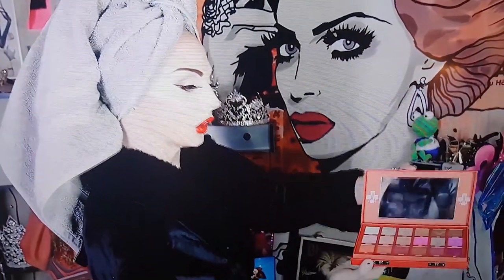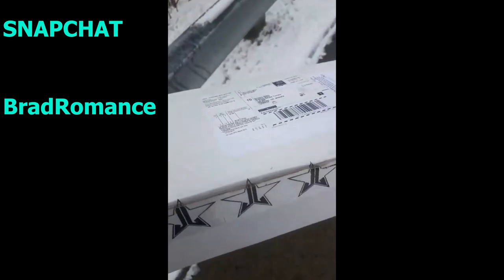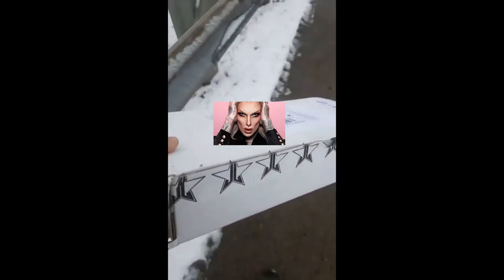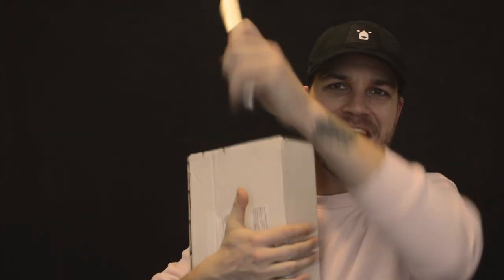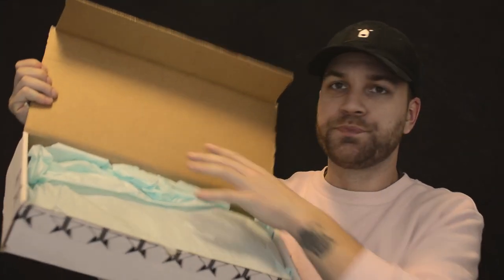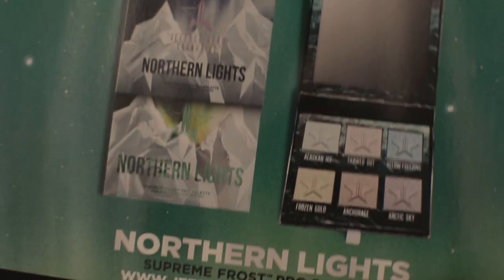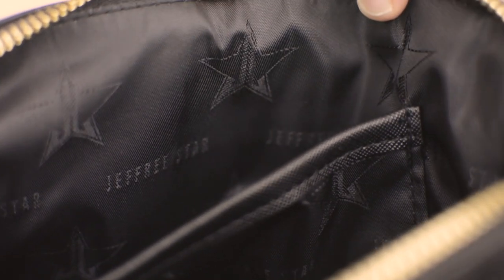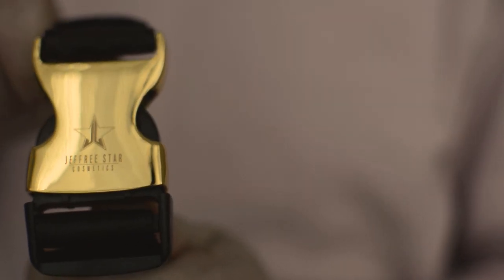JEFFREE STAR cosmetics CROSSBODY Review / First impressions / Unboxing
Jeffree Star is the Willy Wonka of the beauty community but this crossbody has got me SHOOOOOKETH! I am so excited about this one!